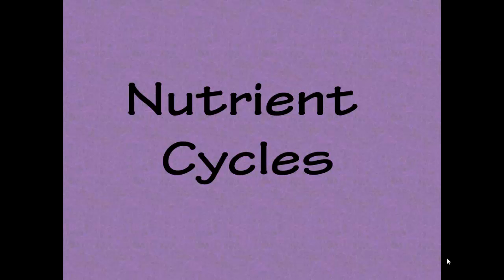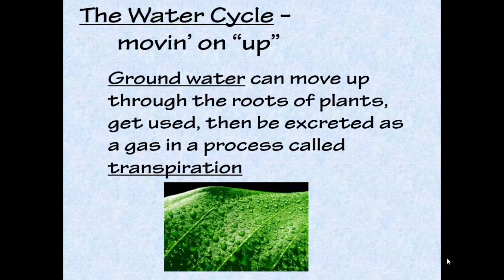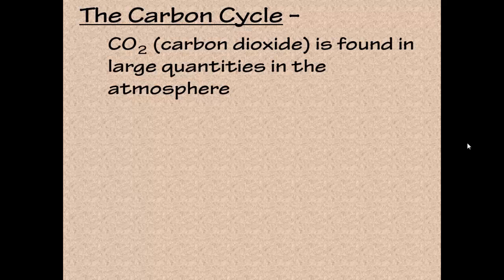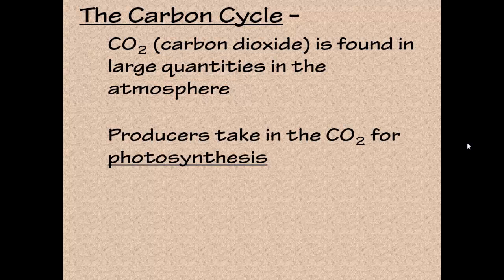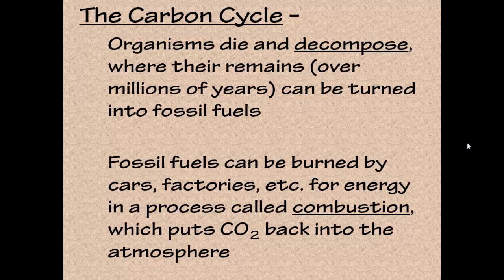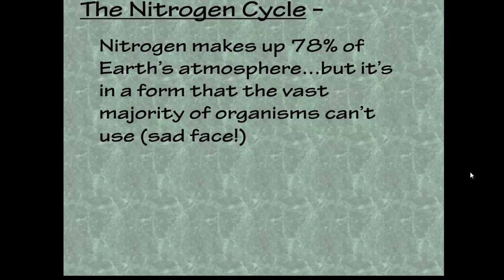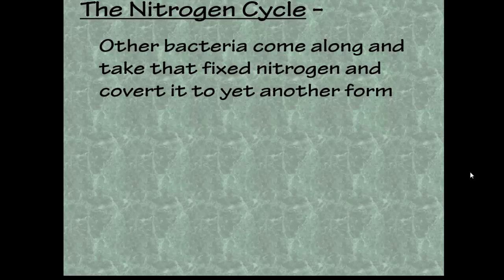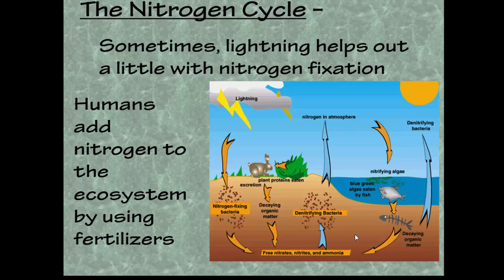Nutrient Cycles Notes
Sorry about the annoying, low hum in the background.  There's a problem with a fan in my computer, so it's a bonus sound.